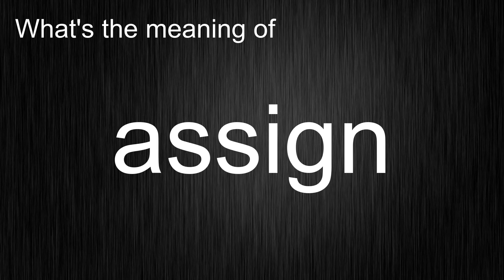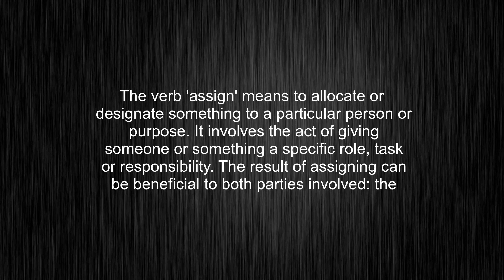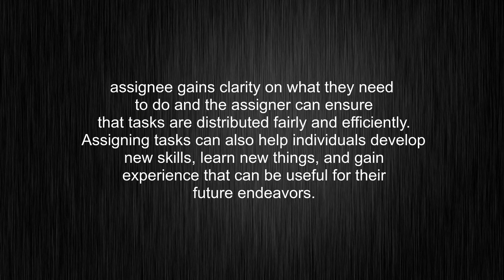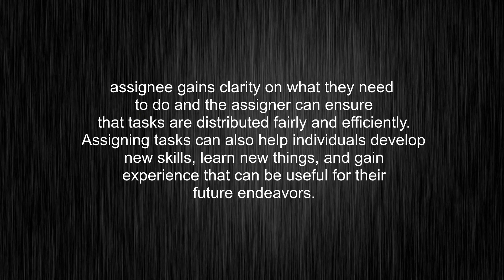What's the meaning of "assign", How to pronounce "assign"?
This video tells you what "assign" means, how to pronounce it, what is "assign" definition, provides a pronunciation guide and an accurate definition.